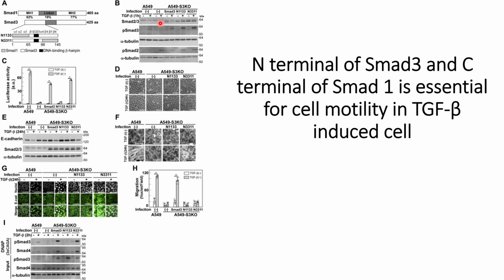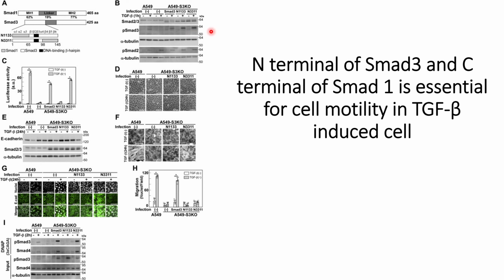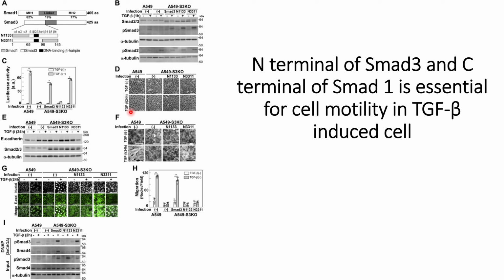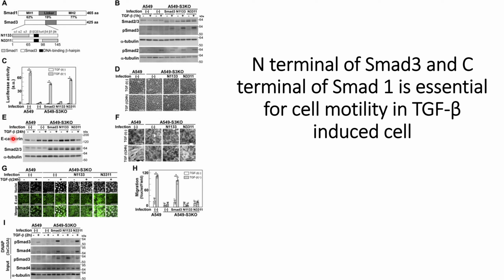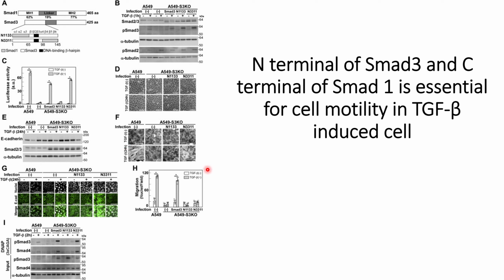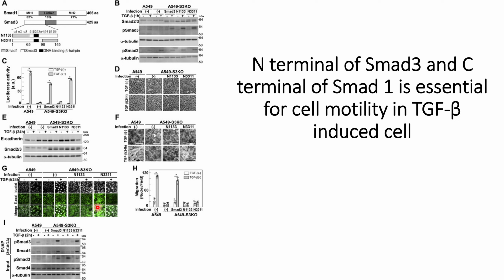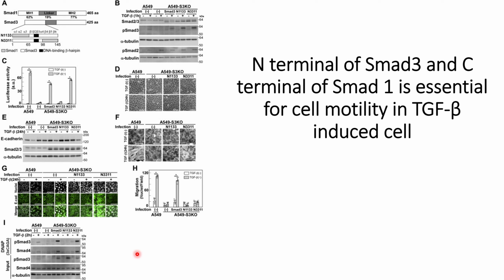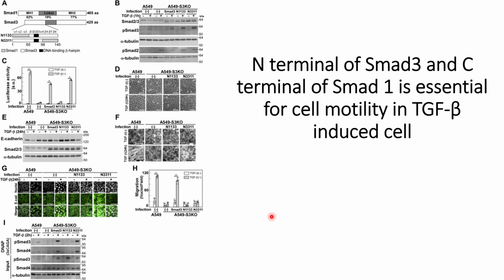N-Terminal of Smad3 & C-Terminal of Smad1 has a role in motility of TGF-β induced cells Code: 817